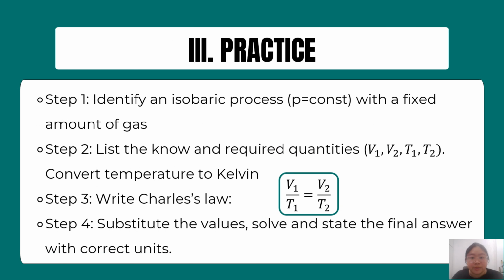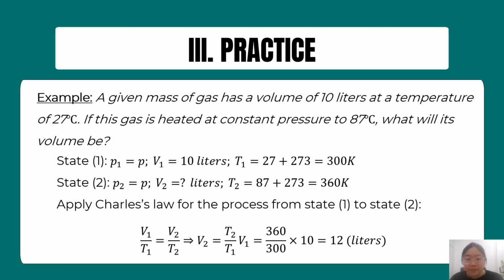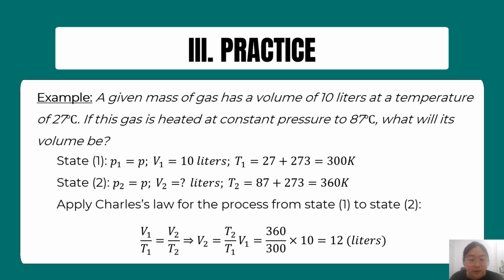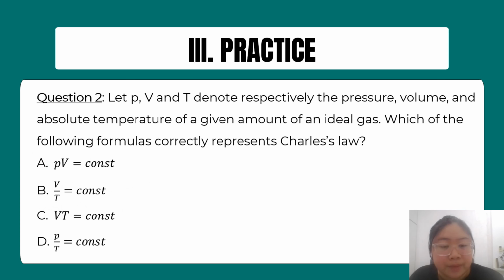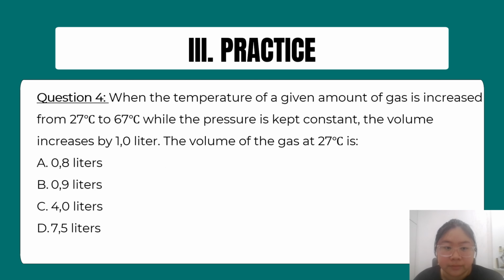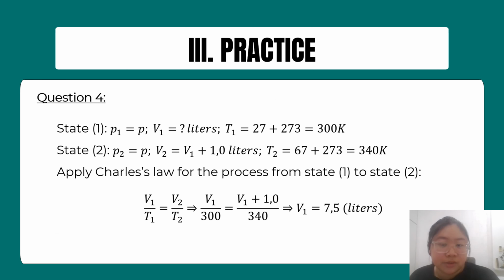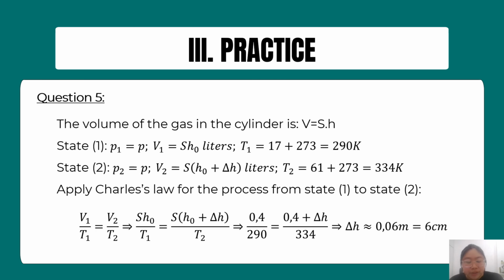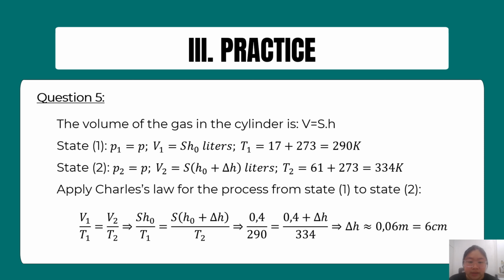Activity 3 Practice